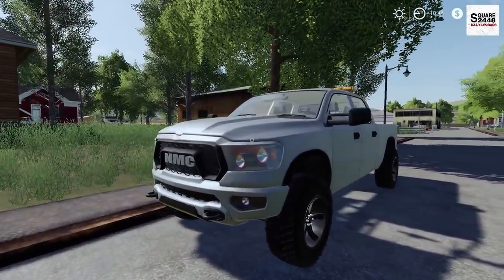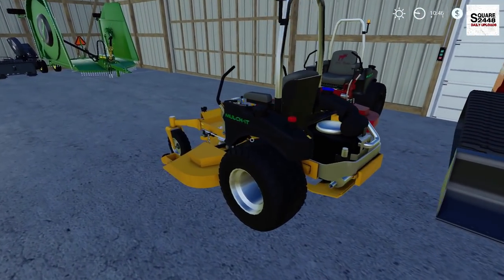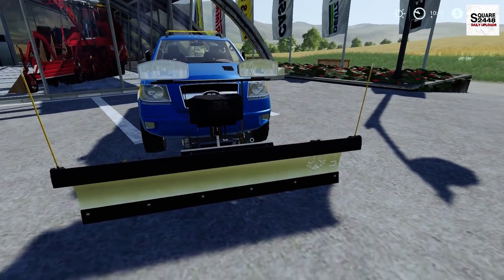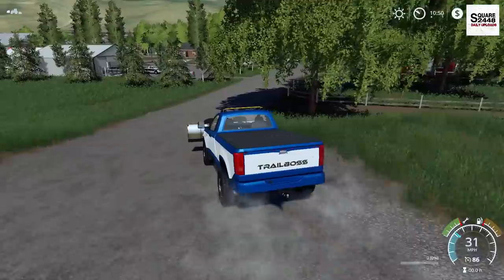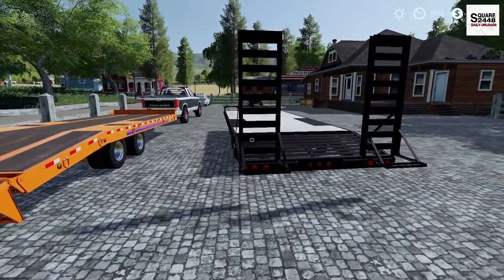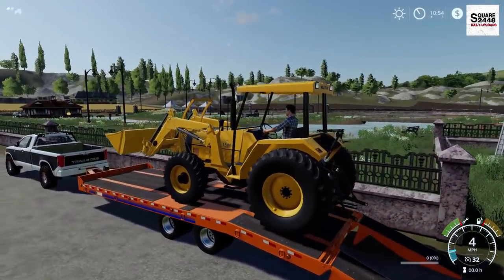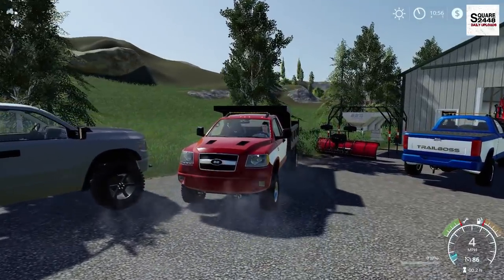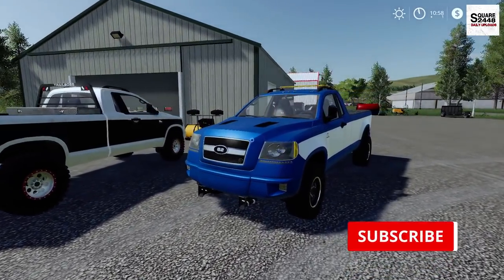I Bought A New Work Truck! | New Tractor Loader | Snow Plows | Xbox One Property Maintenance | FS19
Today we are playing Farming Simulator 19 on the Xbox One with the property maintenance series on the Westbridge Hills Map!

Thanks, Square2448